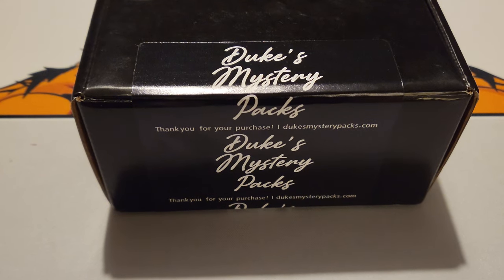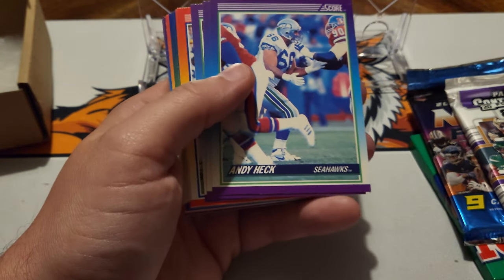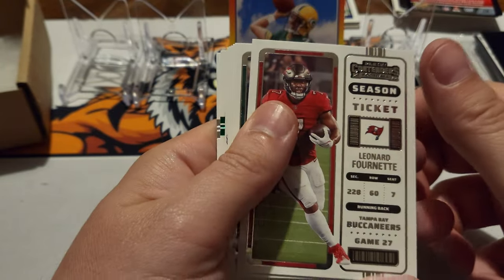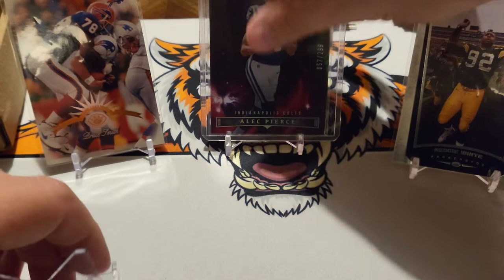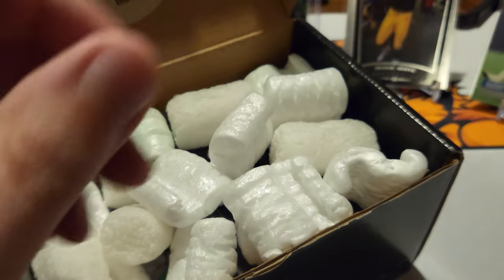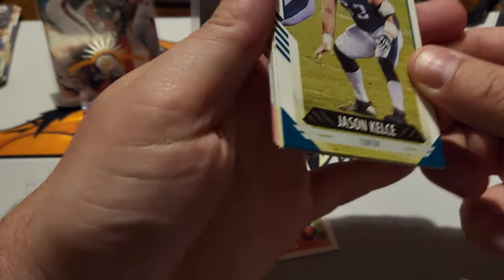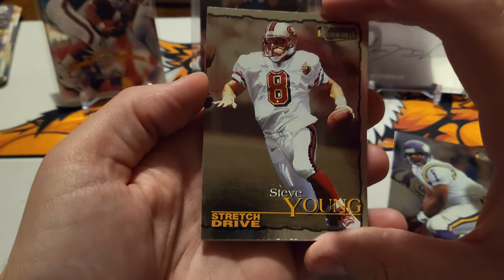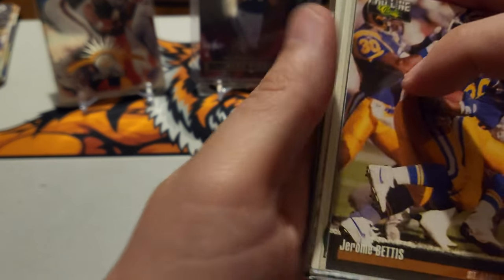Opening Duke's mystery packs!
$10 - Hall of Fame box
$50 - Then and Now box

Check them out! Had a blast opening these. Nostalgia factor is worth it for sure!!

I hit an auto, 3 d cards and a bunch of cool stuff!

Thank you to Sandra for the boxes! Wish you nothing but success!!